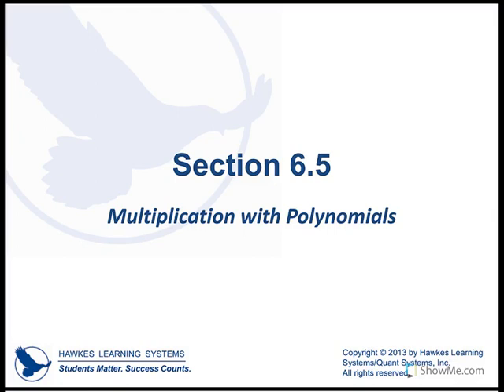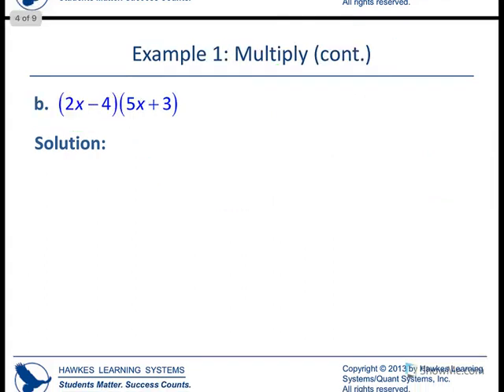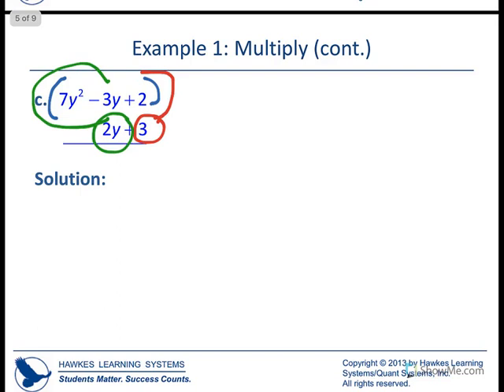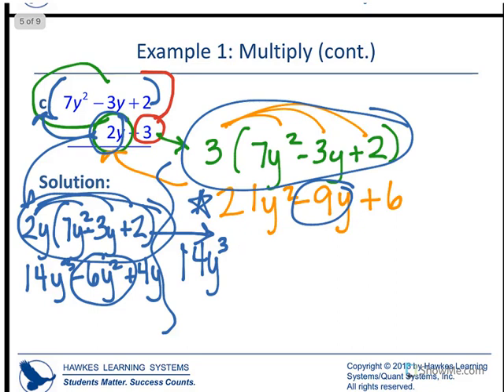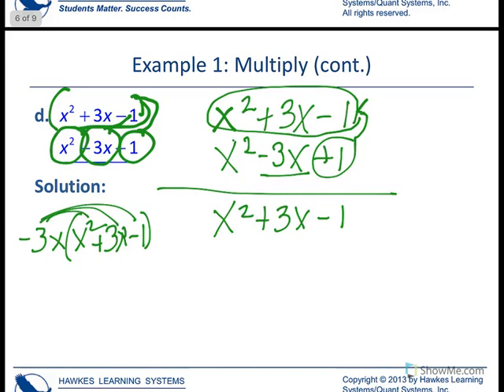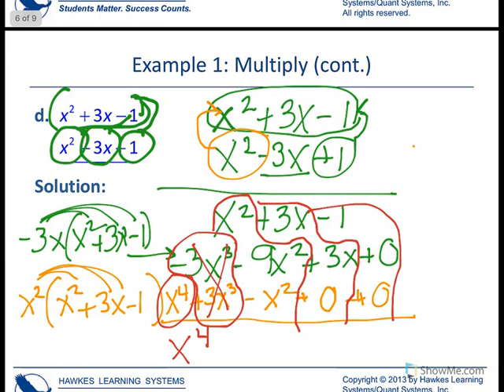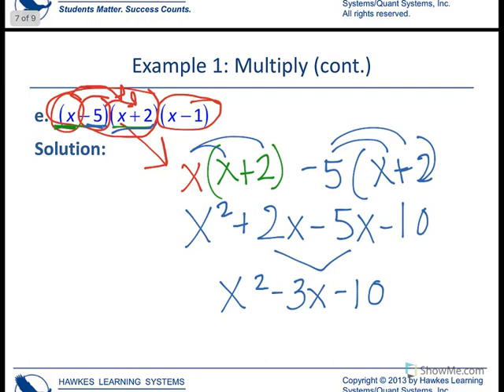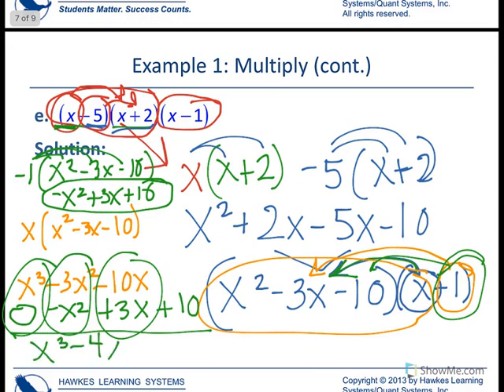Multiplying Polynomials Video Notes